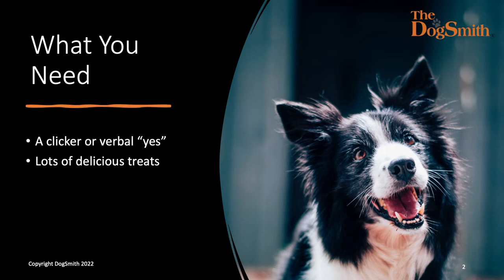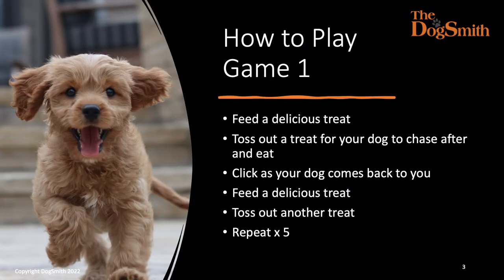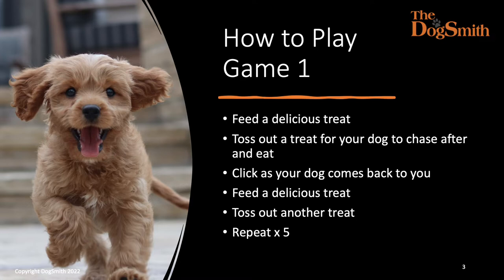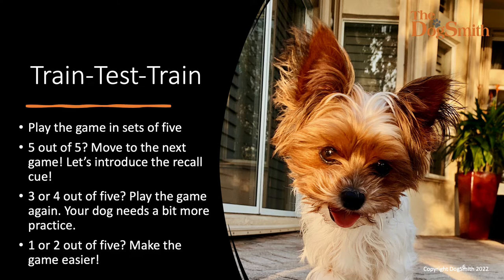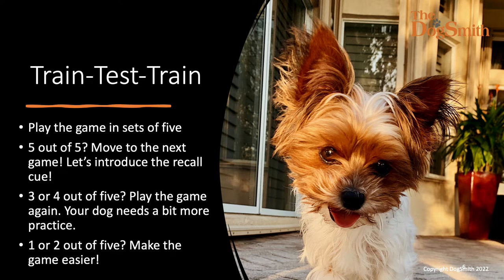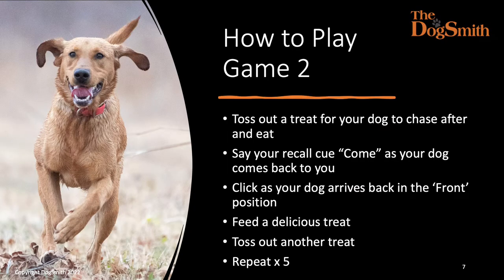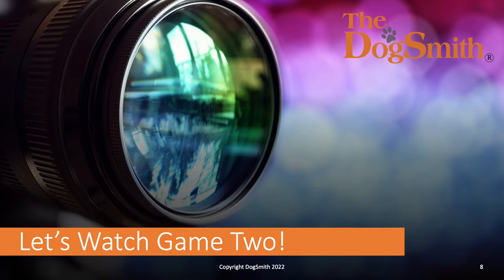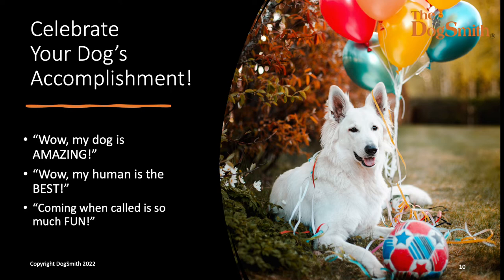Improve Your Dog's Recall!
• A clicker or verbal “yes”
• Lots of delicious treats

How to Play Game One
• Feed a delicious treat
• Toss out a treat for your dog to chase after and eat
• Click as your dog comes back to you

Train-Test-Train
• Play the game in sets of five
• 5 out of 5? Move to the next game! Let’s introduce the recall cue!
• 3 or 4 out of five? Play the game again. Your dog needs a bit more practice.
•1 or 2 out of five? Make the game easier!

How to Play Game Two
• Say your recall cue “Come” as your dog comes back to you
• Click as your dog arrives back in the ‘Front’ position

Watch the video to learn more and see a demonstration of the games!